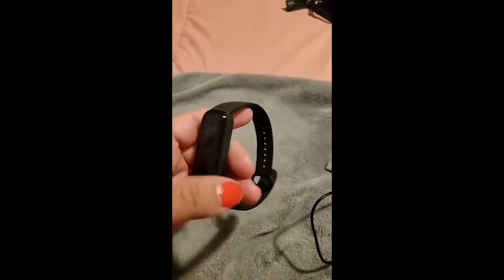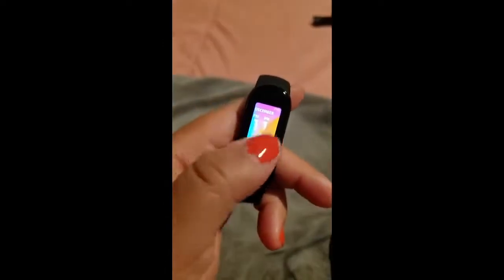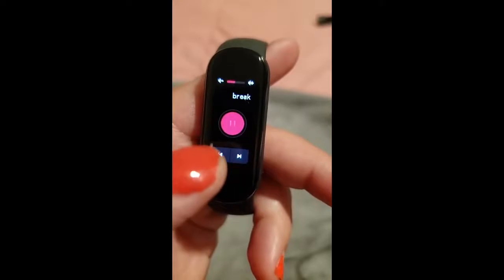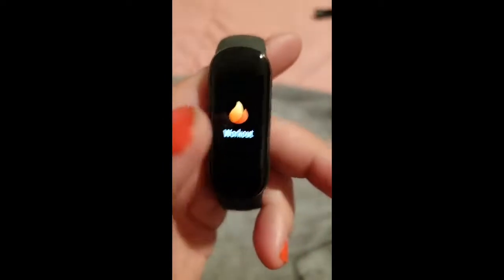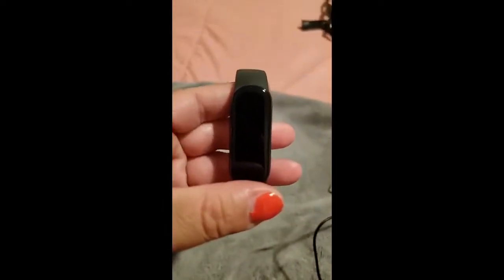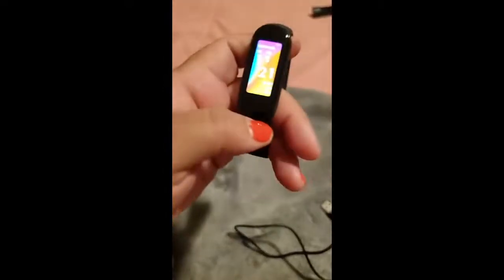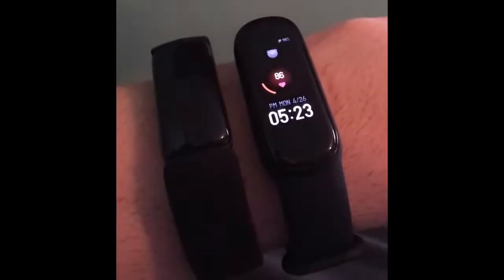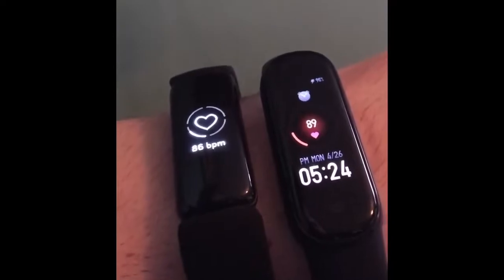Amazfit Band 5 Activity Fitness Tracker with Alexa Built-in, 15-Day Battery Life, Blood Oxygen